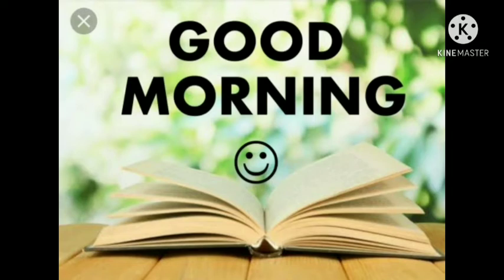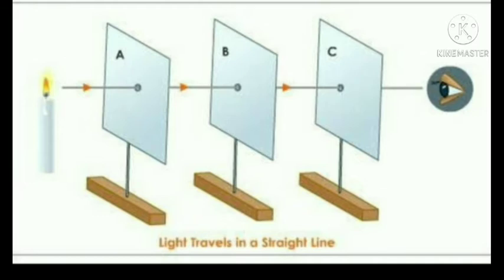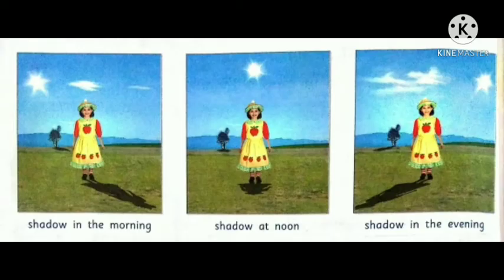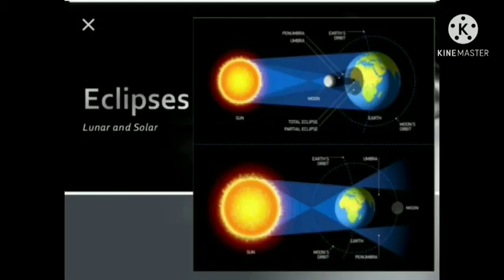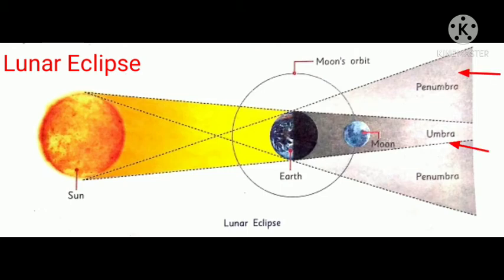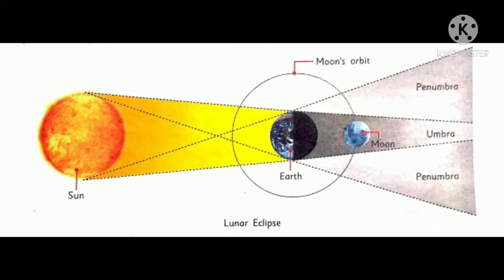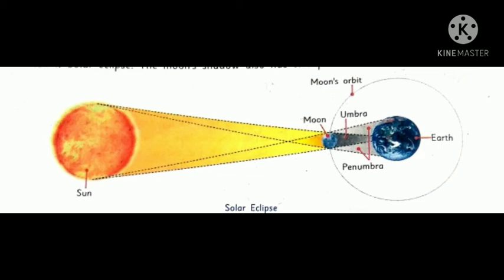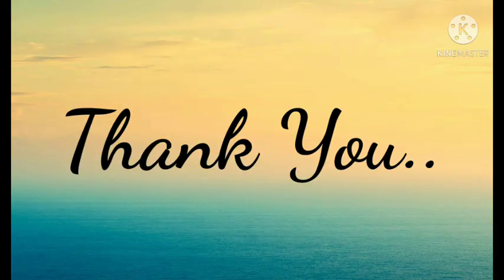Class - 5 Science Lesson - 12 The Moon and Shadow ( Part - 2)